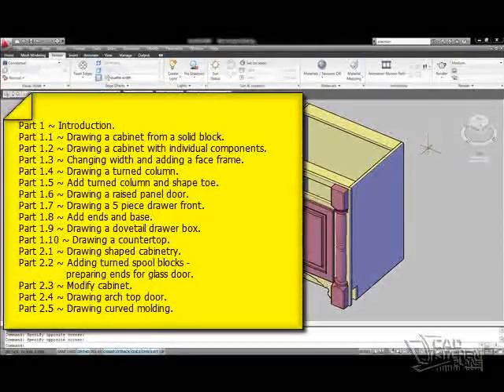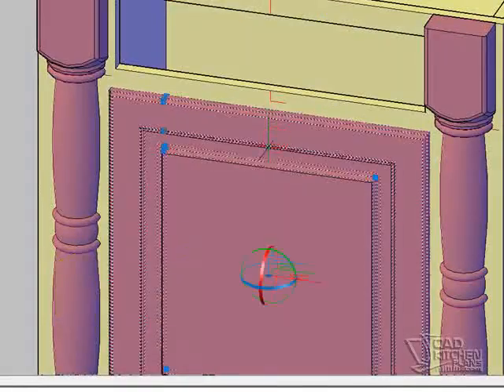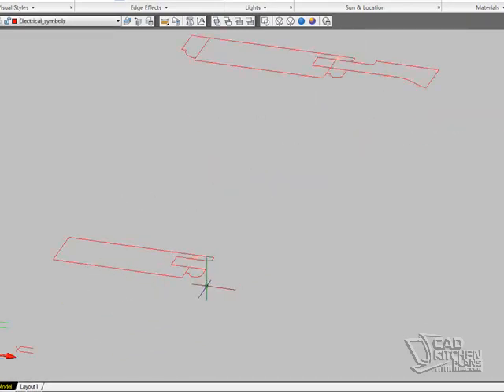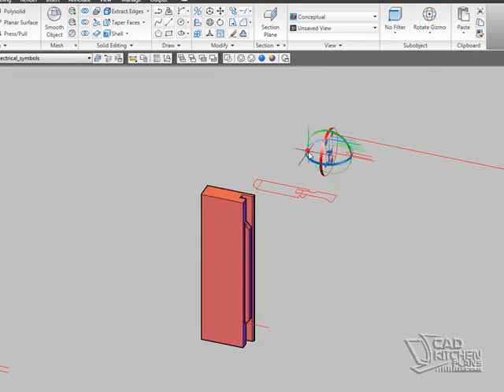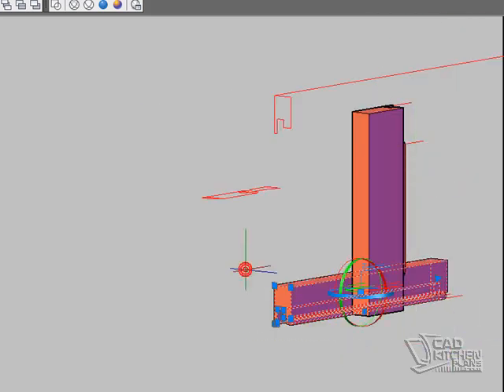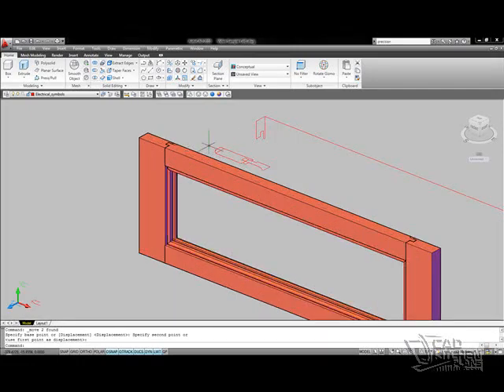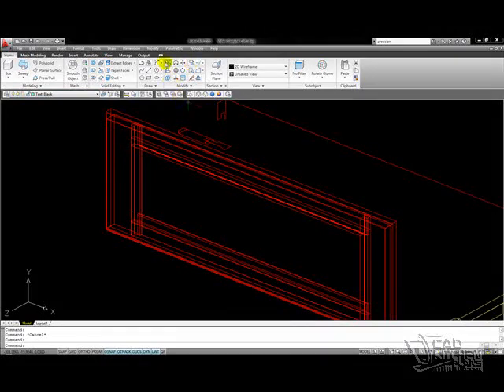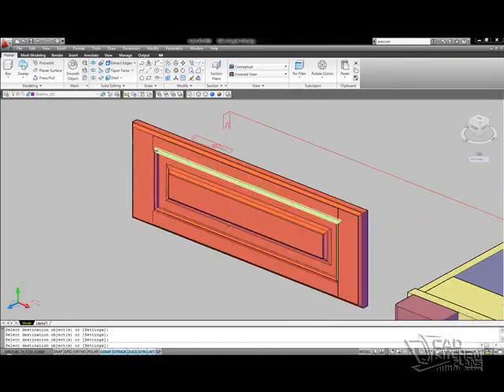CadKitchenPlanscom Kitchen Design Series Part 17 - Drawing a 5 pc Drawer Front.mp4